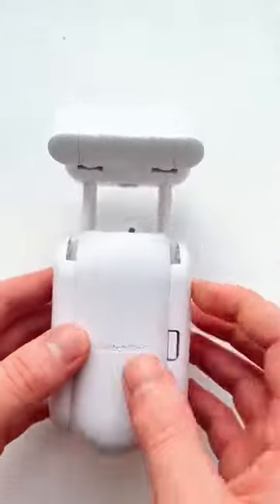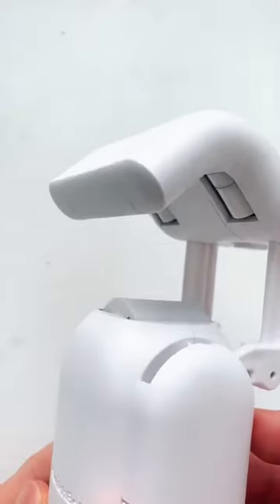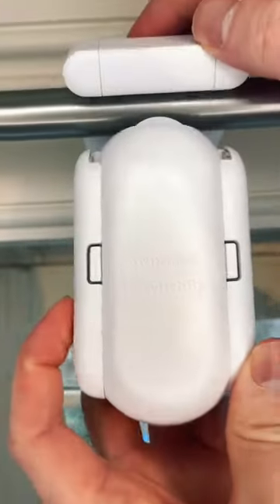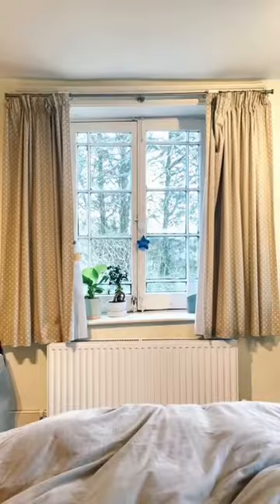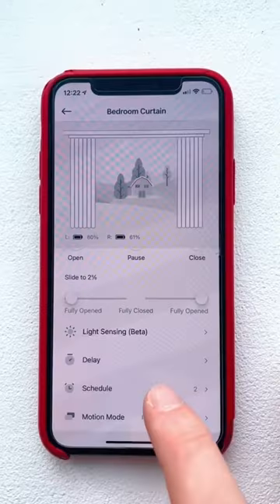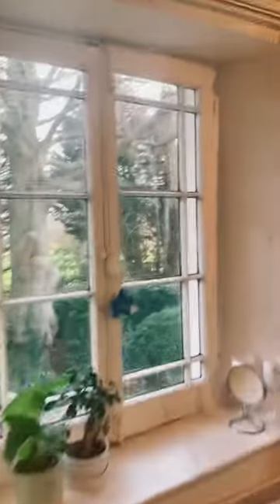Amazonfinds badger switchbot